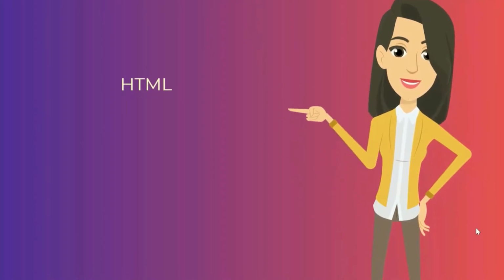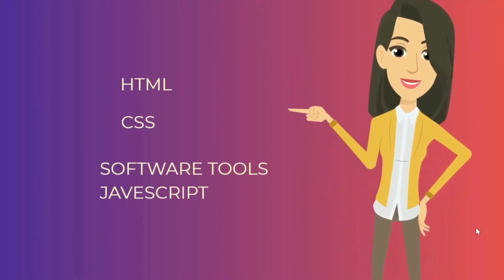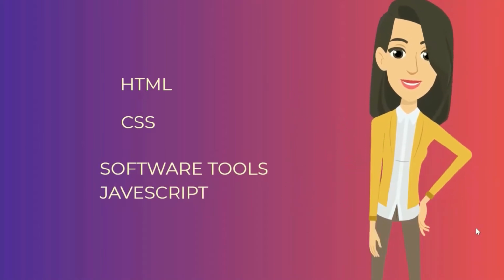How to Become a Web Designer | Complete Information in English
In this video, we are going to learn the basics of how to become a web designer.

Are you both creative and technically inclined? You may want to consider a career as a web designer.

Web designers build or redesign websites. They understand what it takes to make a website functional and easy to use, but also understand what is needed to make it aesthetically appealing to the user.

Web design is a rapidly growing industry, as digital media has become part of everyone's lives and people rely on the web for their communications, information, shopping, social life, and more.

Salaries for Web Design jobs can vary from £15,000 to £40,000 per year depending upon experience and a person’s specialist skill set. According to IT Jobs Watch, the average current market salary for a junior web designer is £21,465 and for a senior web designer is £34,067 – a rise of 10.25% on the same period last year.

Much large public and private sector IT companies have in-house design departments. If working within such an organization, a person can progress their careers by moving into design team management, or by expanding their current skillset to become a web developer, covering both web design and development.

Alternatively, there are many web designer jobs within digital, advertising, and creative agencies. You can work on a variety of projects within an agency, which gives a good experience.

Finally, a person can become a freelance designer. Although there is a lot of competition for contracts, the prospects for skilled web designers are good.